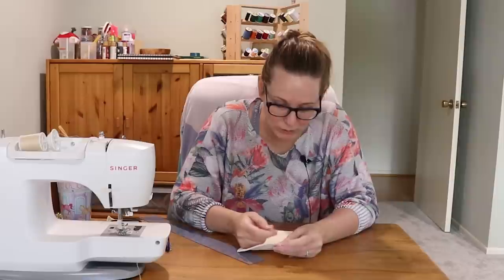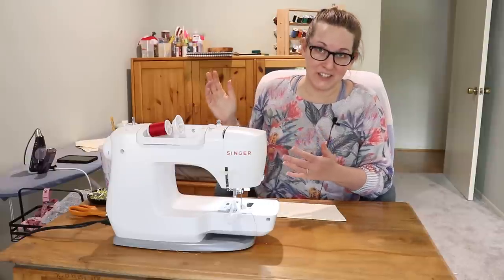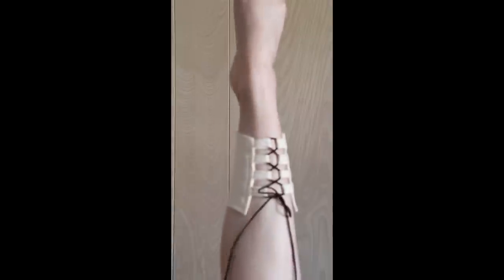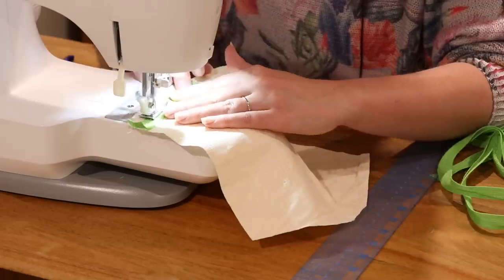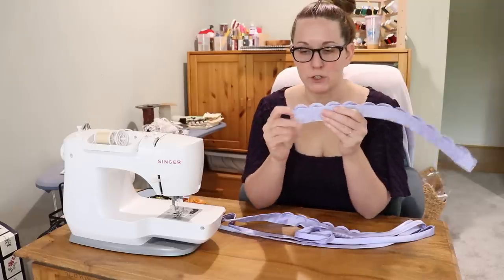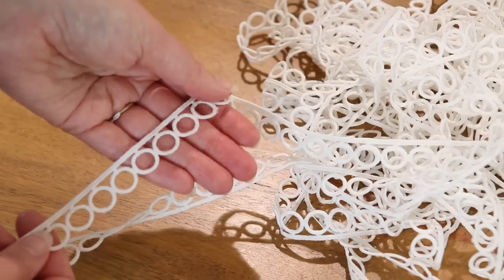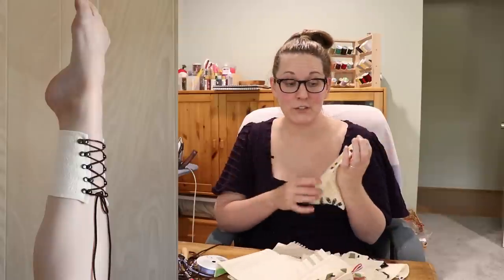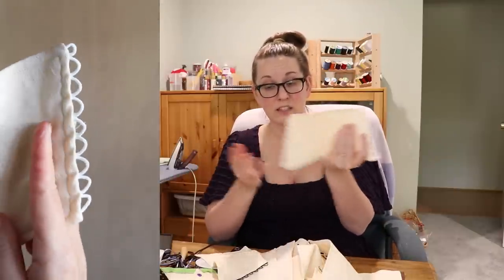Hate Grommets? Let's Explore Other Lacing Options!